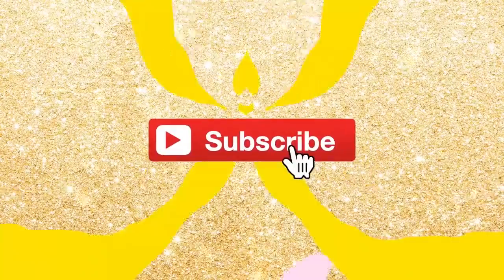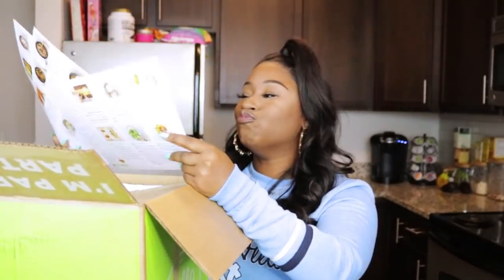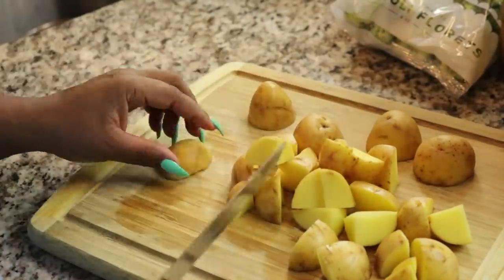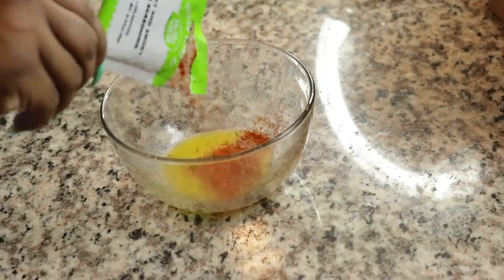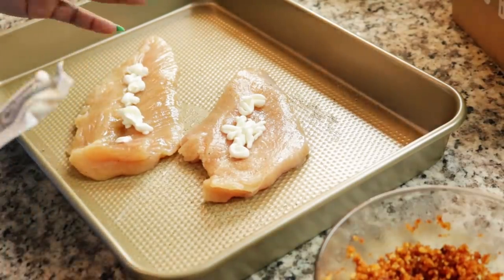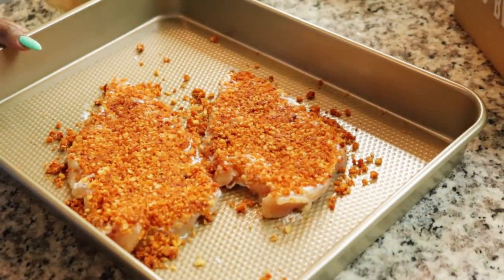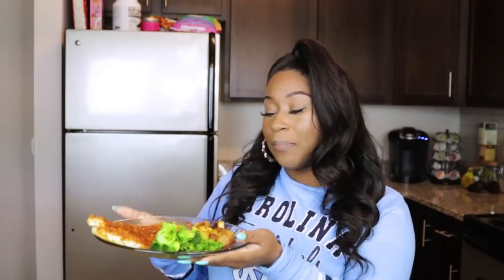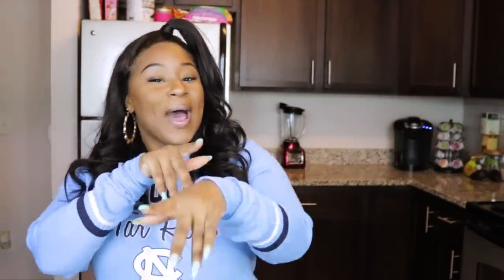HOW TO MAKE OVEN FRIED CHICKEN BREAST! EASY!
HOW TO MAKE OVEN FRIED CHICKEN BREAST! This is a tasty meal balanced and easy chicken recipe for dinner! Prefect chicken recipe for beginners!

NEW VIDEO TOMORROW!
INSTAGRAM ⇢ itstrinityjae

*This was not MY OWN recipe it was made by hellofresh